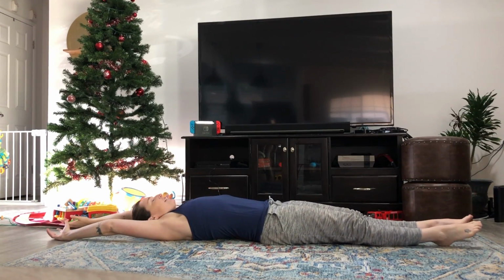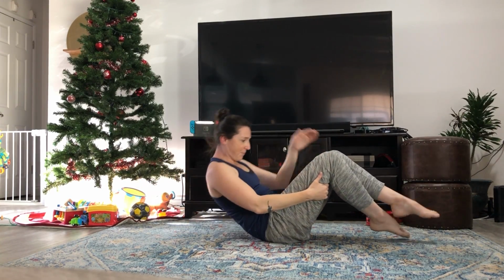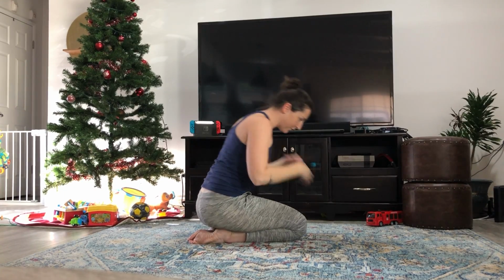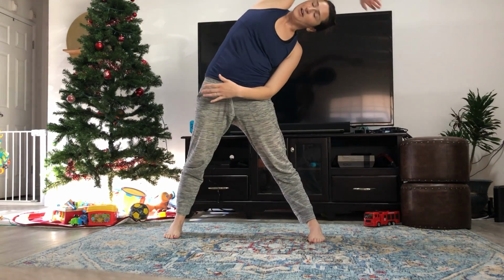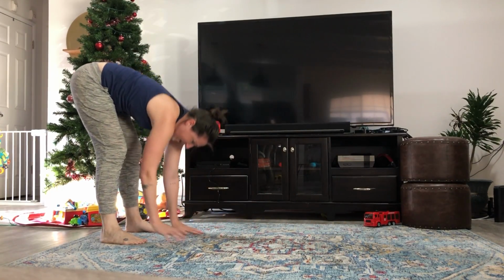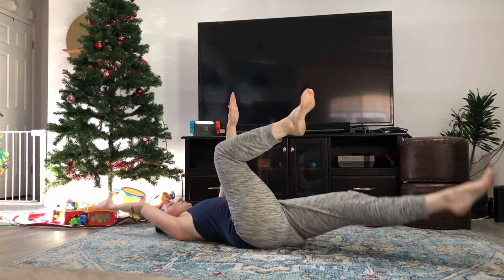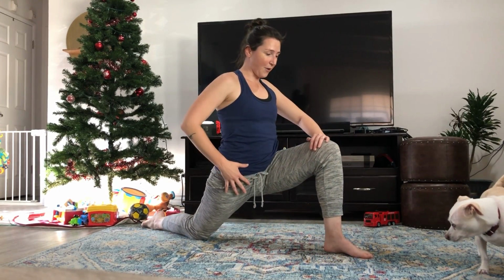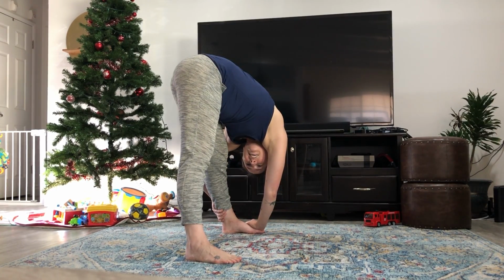16 Minute GO! (Stretch & Move)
Hey! I'm Coach Jess! I'm a fitness and nutrition coach. Today we're knocking out a quick stretch and move workout - in 16 MINUTES! Yup! You DO have time for this! ***No Equipment Needed